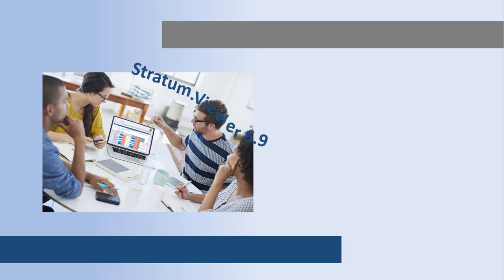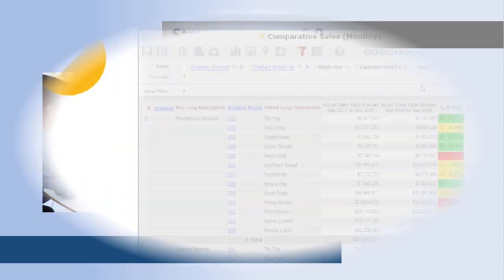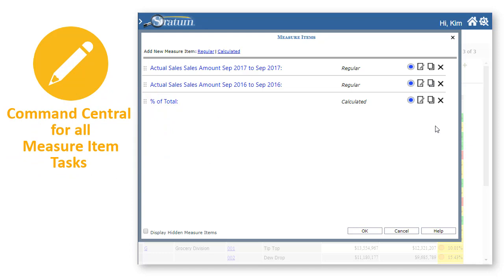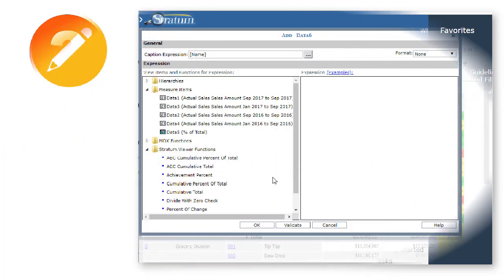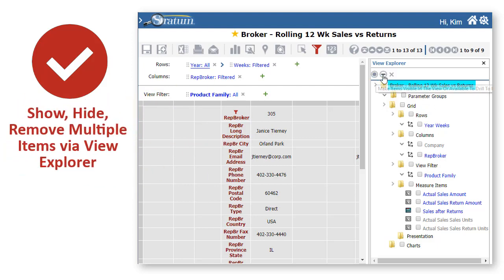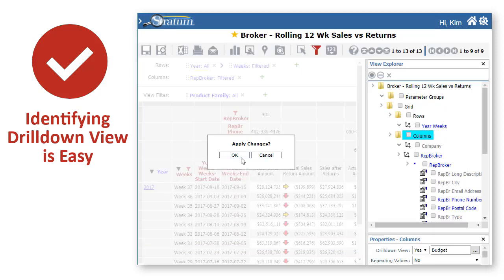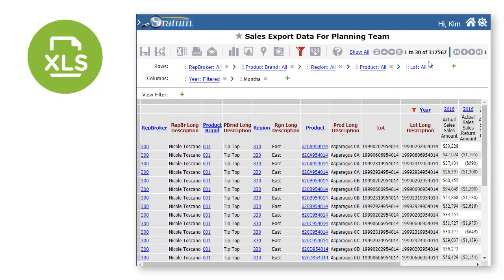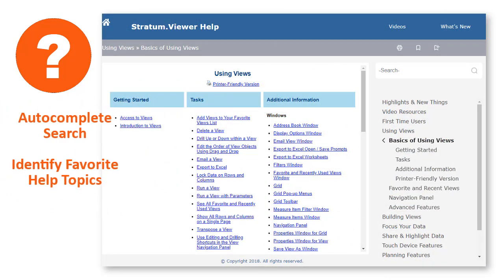What's New in Stratum.Viewer & Stratum.Viewer Connector 6.9?, Stratum.Viewer Video Resources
With each release of Stratum.Viewer, we keep layering in features that streamline common view editing tasks. We’ve done that again in this version 6.9, delivering new and revamped features that help users of all experience levels accomplish tasks with impressive levels of efficiency.For more information about Silvon products like Stratum.Viewer, or email us at .